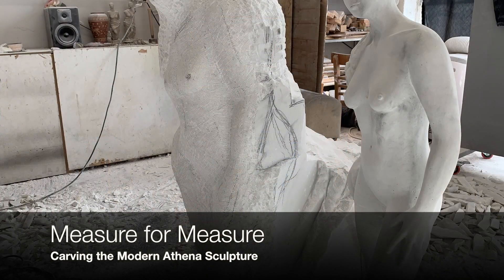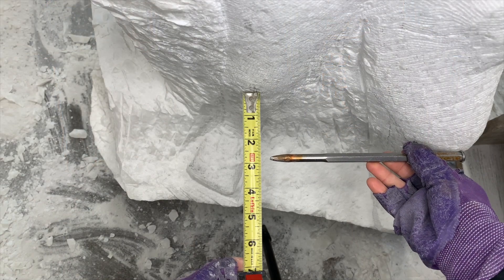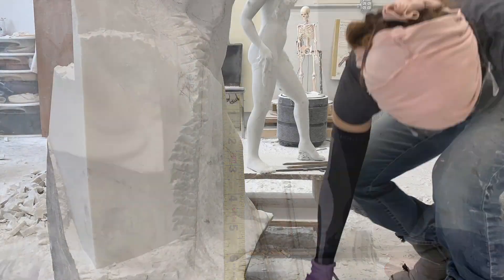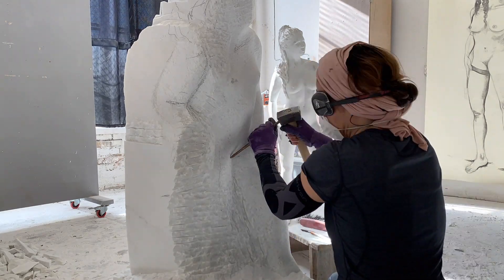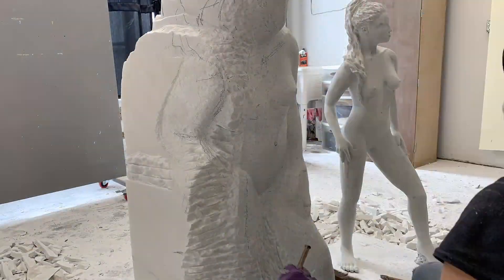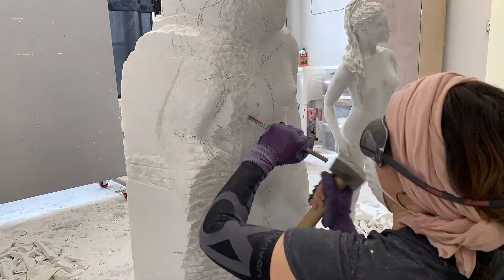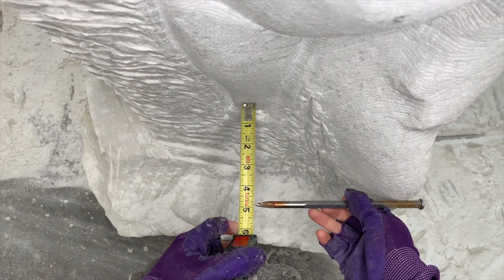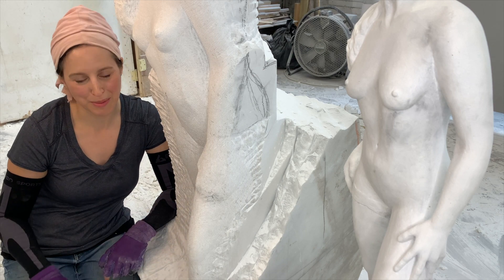Measure for Measure Hand Carving Marble // Modern Athena Sculpture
Looks can be deceiving, so careful measurements are always needed for hand carving marble or any other stone carving sculpture for that matter. Moving one part of the figure back means other parts of the figure have to follow. The leg is carved back and then the hips and torso in order to twist the figure farther into the block.

"Over twenty years ago, I dreamed of carving  a female figure of major stature - a Modern Athena on the scale of Michelangelo’s David out of a single block of marble. It seemed an impossible dream. However, in 2014, a friend offered me some blocks of marble and I began teaching myself how to carve stone. In the ensuing years, I have exhibited and sold works nationally and internationally, along with completing residencies in Italy and Greece. I am currently carving a small scale version and releasing weekly progress videos on social media. The Modern Athena sculpture is about breaking limitations, for myself and anyone." - Jyl Bonaguro

Episode #8 Measure for Measure Carving Marble // Modern Athena Sculpture featuring Sculptor Jyl Bonaguro